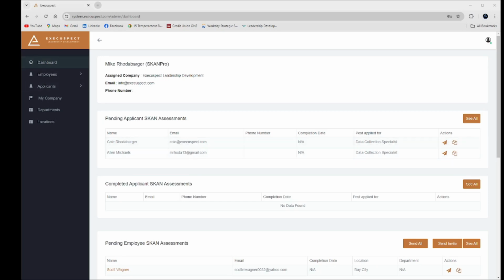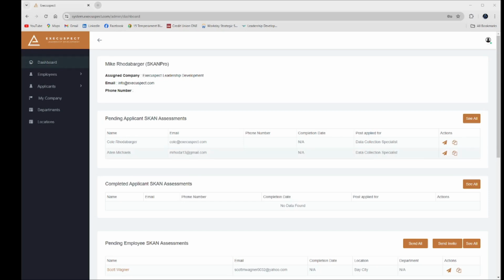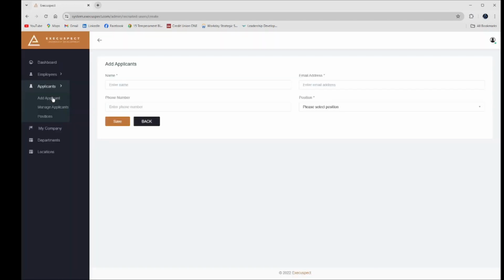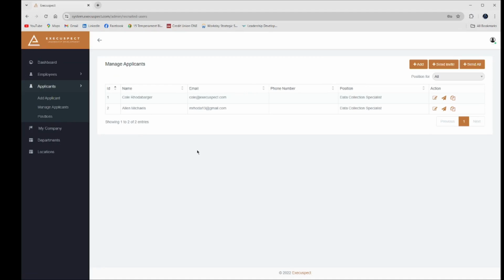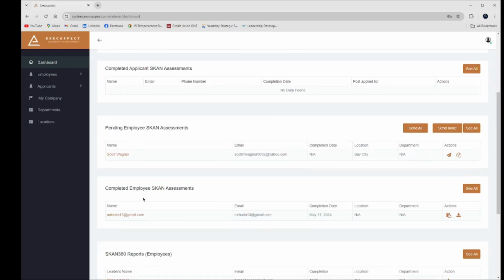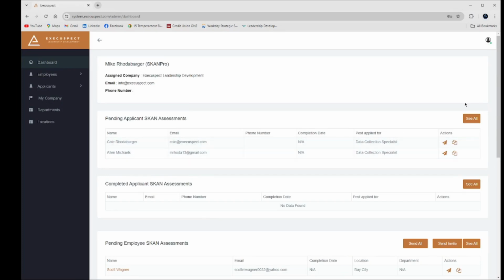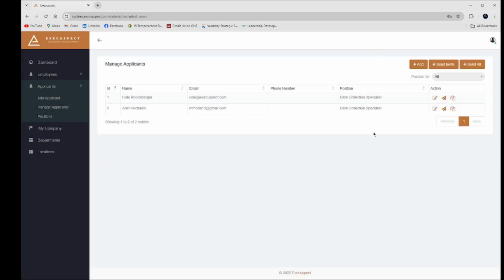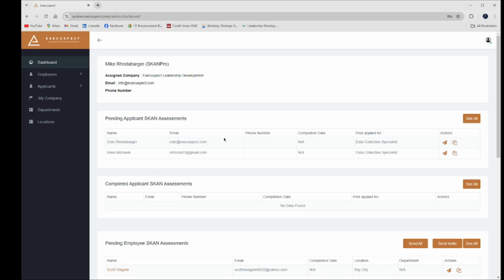SKAN PRO - Applicants (Chapter 3)